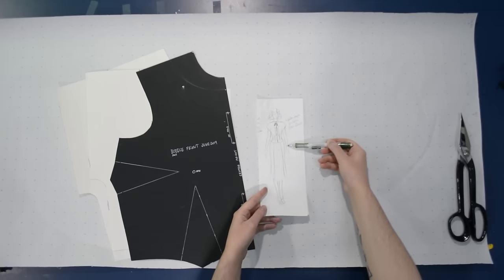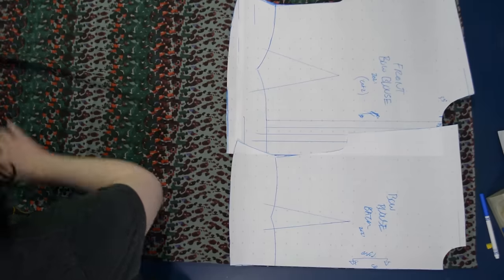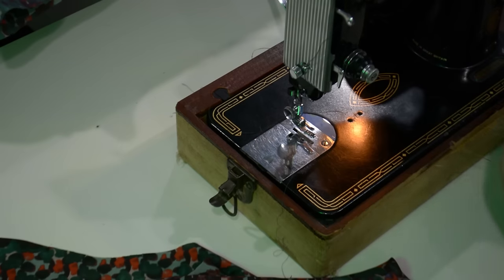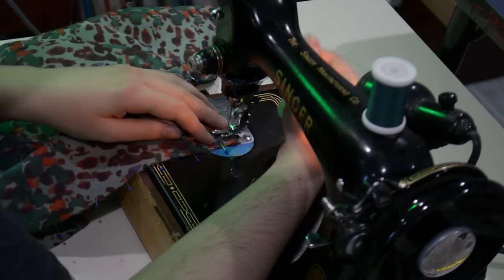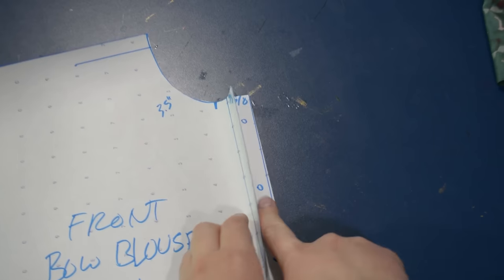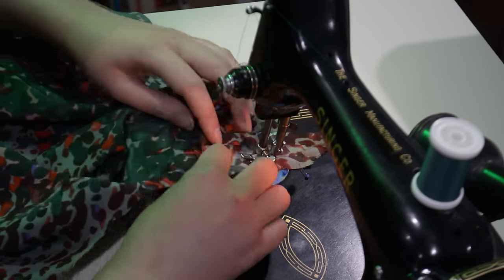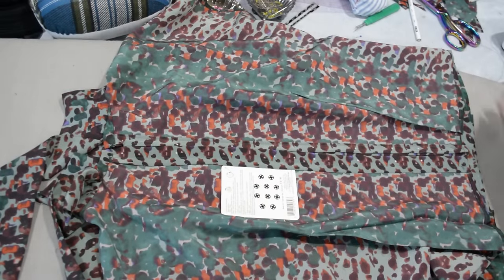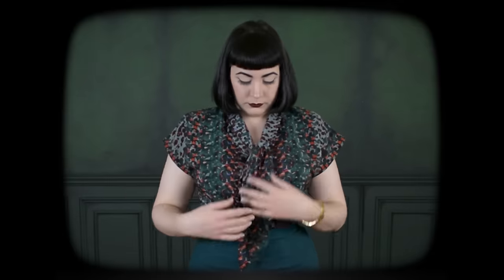Making A Bow Neckline Blouse // TCH Archive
Ready to travel back in time? I also show how I'd make a hidden covered front placket with snaps and matching covered shoulder pads as well. I still adore this impressionistic silk blouse!